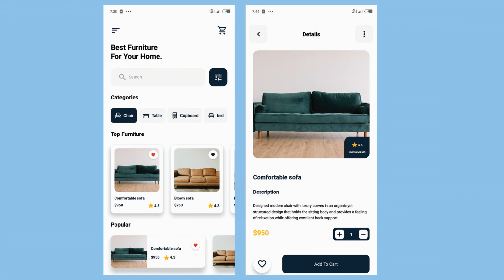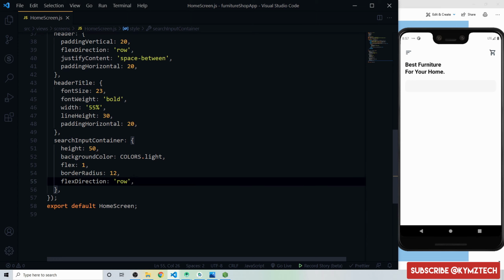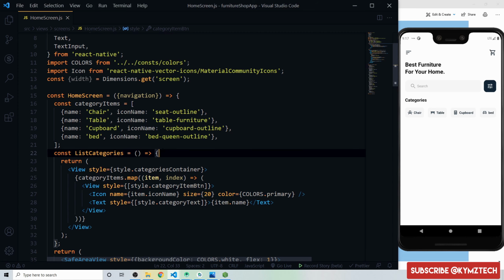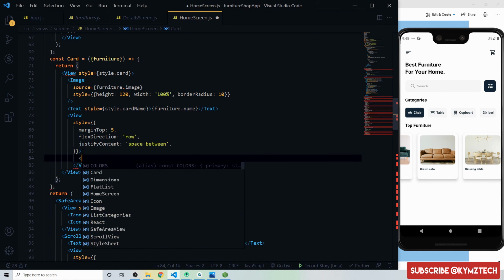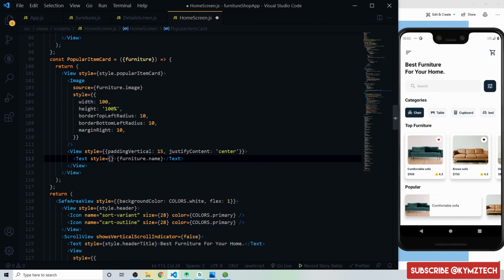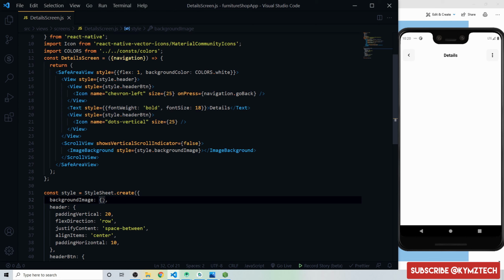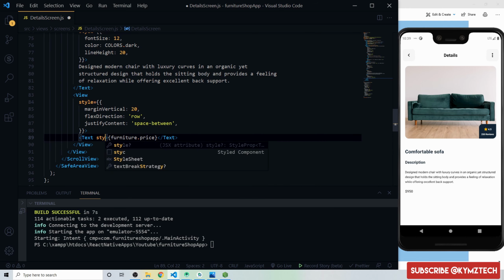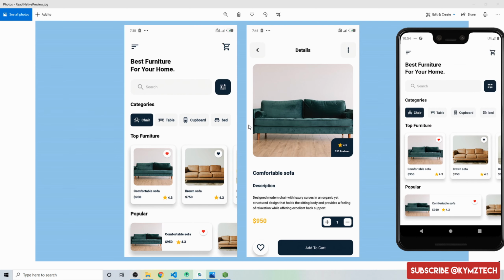REACT NATIVE FURNITURE APP UI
Hi, guys in this video we will build this furniture app UI using react native.